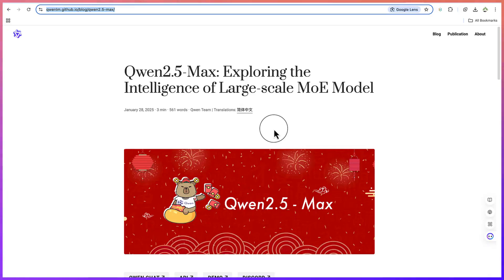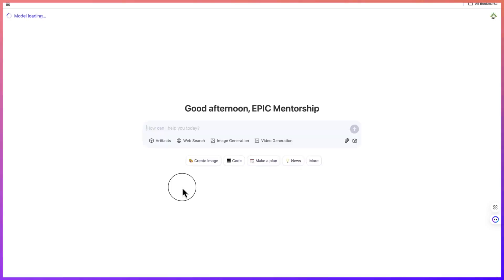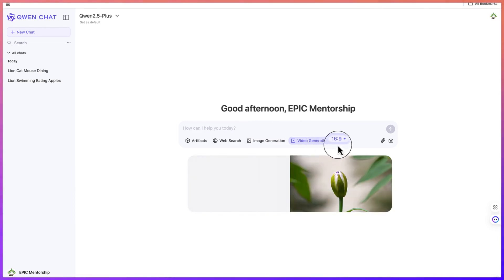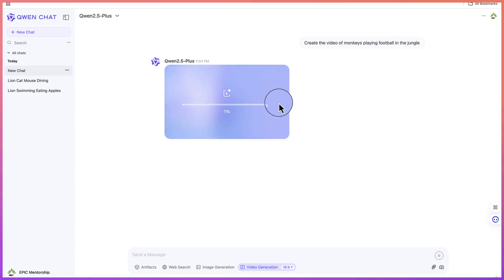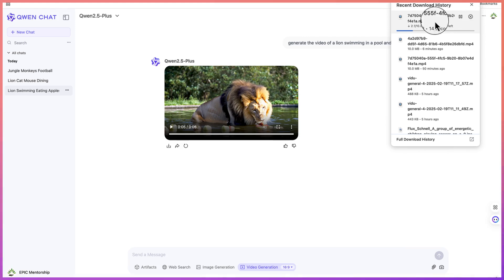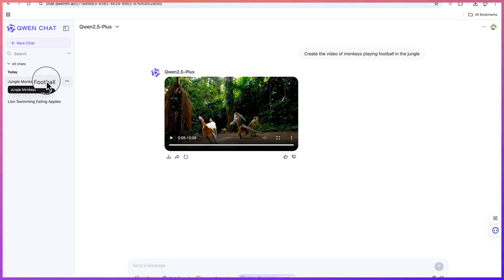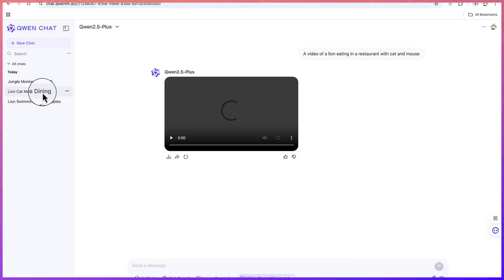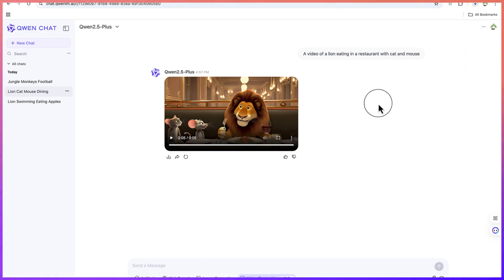Generate Free and Unlimited AI Videos with Quen 2.5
Discover how to unlock unlimited video creation with Quen 2.5 AI—the revolutionary tool that lets you generate free, high-quality AI videos without any restrictions! In this tutorial, I walk you through every step of the process, from setting up Quen 2.5 to customizing your video outputs. Whether you're a content creator, marketer, or tech enthusiast, this guide will show you how to harness the power of Quen 2.5 AI for endless video production.

What You’ll Learn:

Getting Started: How to access Quen 2.5 AI and navigate its user-friendly interface.
Video Generation: A detailed walkthrough on converting your creative ideas and text prompts into dynamic videos.
Customization Options: Tips and tricks to fine-tune your videos for optimal quality and style.
Unlimited Output: Learn how to take full advantage of Quen 2.5’s free, unlimited video generation capabilities for your projects.
Real-World Applications: Explore various use cases for content marketing, social media, and digital storytelling.
Elevate your content creation strategy with Quen 2.5 AI and start generating endless videos that captivate your audience—all for free!